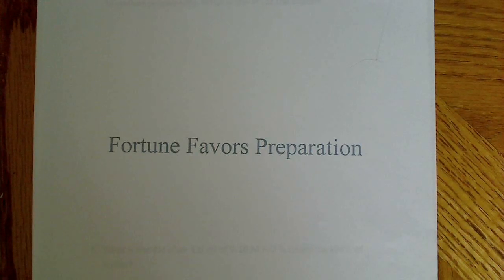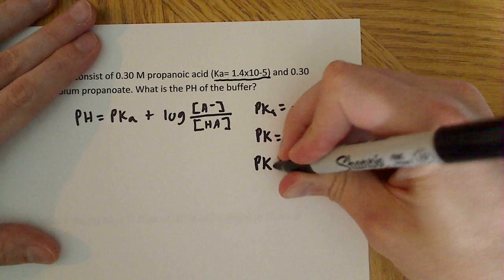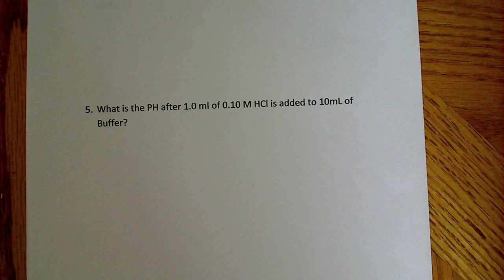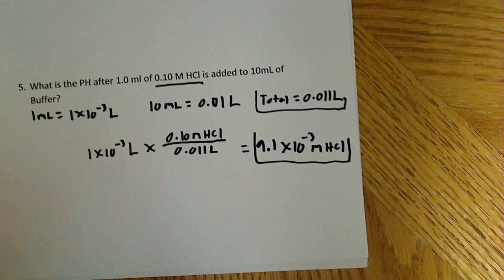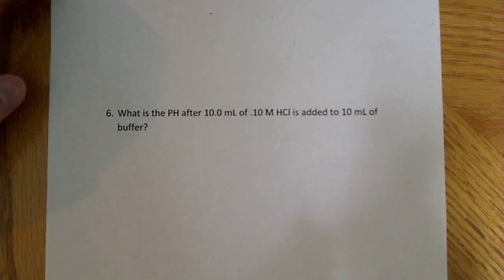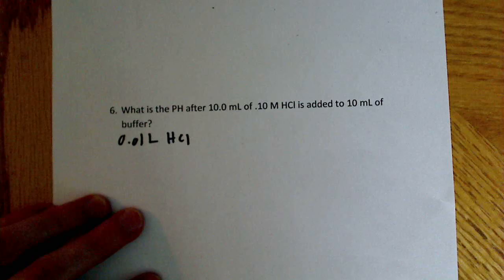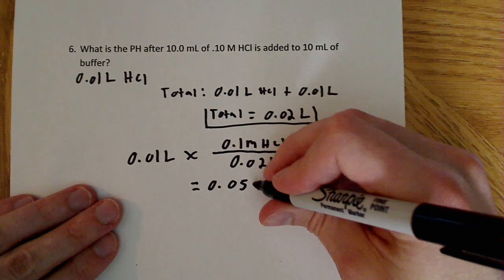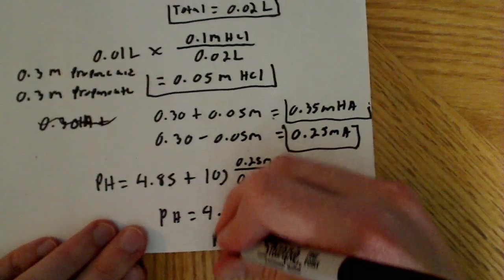More buffer solution problems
This video provides brief introduction to buffers with several problems involving PH, and buffer solutions.  I got a bit sloppy at the end please forgive me.